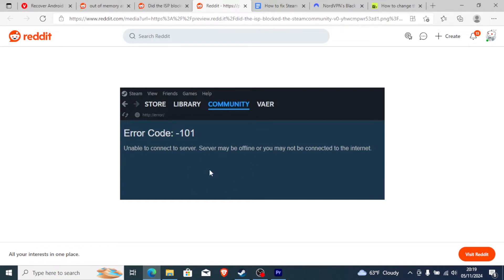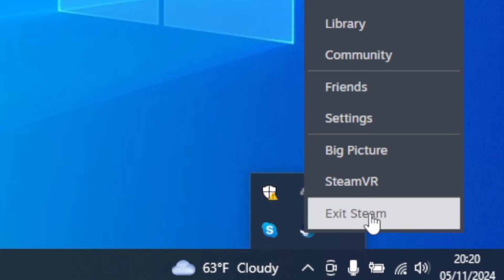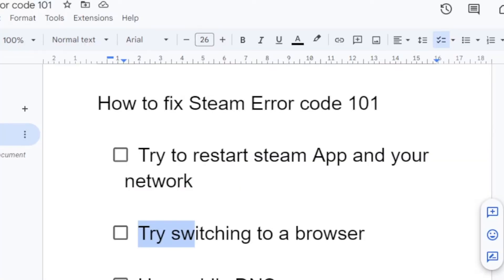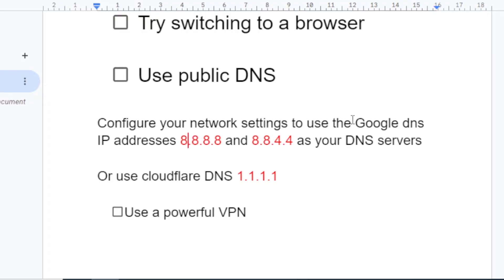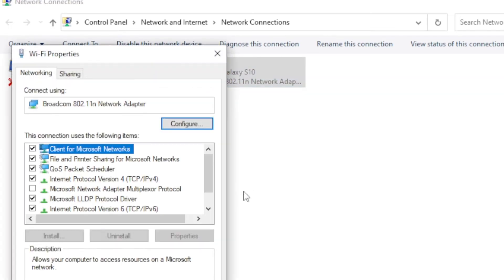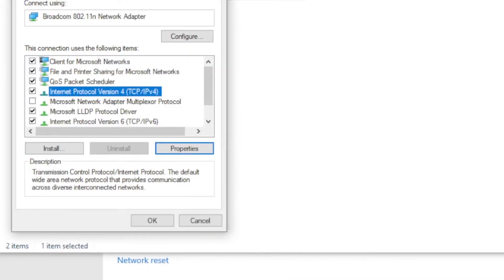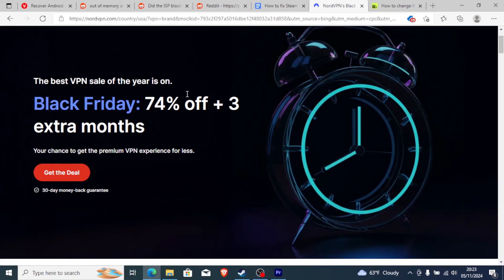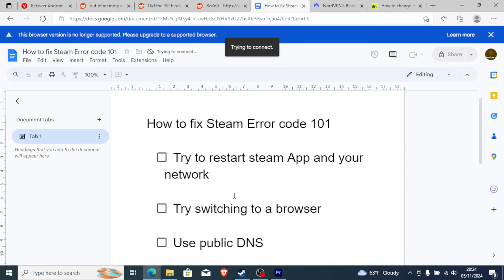How to fix Steam Error code 101 (Unable to connect to server)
If you're encountering error code 101 on Steam with the message, "Unable to connect to the server. The server may be offline, or you may not be connected to the internet," this tutorial will guide you on how to fix this issue.